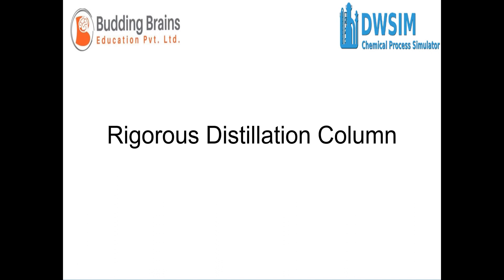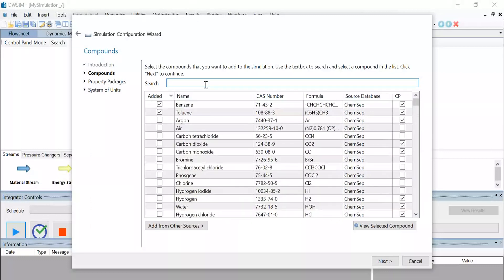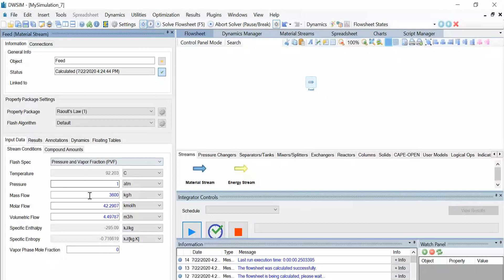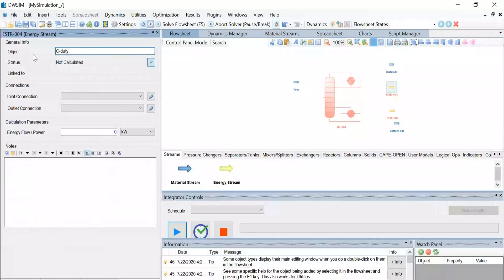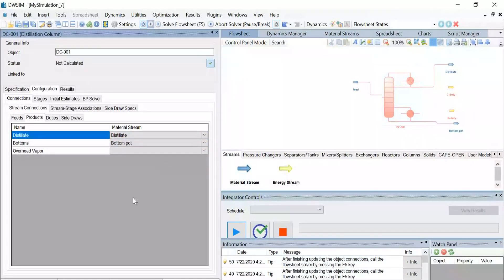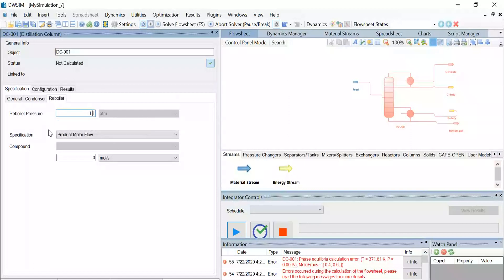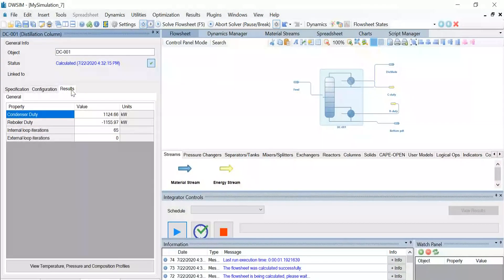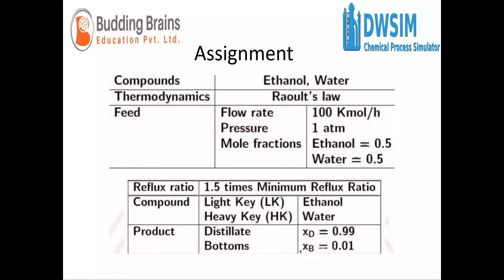Creating a Rigorous Distillation Column Simulation in DWSIM Software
Introduction on Process Simulation
Process simulation is used for the design, development, analysis, and optimization of technical processes such as: chemical plants, chemical processes, environmental systems, power stations, complex manufacturing operations, biological processes, and similar technical functions.

Process simulation is an important activity in process engineering covering the whole life cycle of a process, from research and development to conceptual design and plant operation.

Chemical process simulation aims to represent a process of chemical or physical transformation through a mathematic model that involves the calculation of mass and energy balances coupled with phase equilibrium and with transport and chemical kinetics equations. All this is made looking for the establishment (prediction) of the behavior of a process of known structure, in which some preliminary data of the equipment that compose the process are known.

Process simulation and optimization are of great importance for the design and operation of chemical manufacturing process as they can help improve productivity, performance and product quality in a reliable and economical manner.

The development of models for a better representation of real processes is the core of the further development of the simulation software. Model development is done on the chemical engineering side but also in control engineering and for the improvement of mathematical simulation techniques. Process simulation is therefore one of the few fields where scientists from chemistry, physics, computer science, mathematics, and several engineering fields work together.

A lot of efforts are made to develop new and improved models for the calculation of properties. This includes for example the description of

Thermo physical properties like vapour pressures, viscosities, caloric data, etc. of pure components and mixtures
Properties of different apparatuses like reactors, distillation columns, pumps, etc.
Chemical reactions and kinetics
Environmental and safety-related data
Two main different types of models can be distinguished:

Rather simple equations and correlations where parameters are fitted to experimental data.
Predictive methods where properties are estimated.
About DWSIM Software

DWSIM is able to simulate steady-state, vapor–liquid, vapor–liquid-liquid, solid–liquid and aqueous electrolyte equilibrium processes with the following Thermodynamic Models and Unit Operations:

Thermodynamic models: CoolProp, Peng–Robinson equation of state, Peng–Robinson-Strÿjek-Vera (PRSV2), Soave–Redlich–Kwong, Lee-Kesler, Lee-Kesler-Plöcker, UNIFAC(-LL), Modified UNIFAC (Dortmund), Modified UNIFAC (NIST), UNIQUAC, NRTL, Chao-Seader, Grayson-Streed, Extended UNIQUAC, Raoult’s Law, IAPWS-IF97 Steam Tables, IAPWS-08 Seawater, Black-Oil and Sour Water;
Unit operations: CAPE-OPEN Socket, Spreadsheet, Custom (IronPython Script), Mixer, Splitter, Separator, Pump, Compressor, Expander, Heater, Cooler, Valve, Pipe Segment, Shortcut Column, Heat exchanger, Reactors (Conversion, PFR, CSTR, Equilibrium and Gibbs), Distillation column, Simple, Refluxed and Reboiled Absorbers, Component Separator, Solids Separator, Continuous Cake Filter and Orifice plate;
Utilities: Binary Data Regression, Phase Envelope, Natural Gas Hydrates, Pure Component Properties, True Critical Point, PSV Sizing, Vessel Sizing, Spreadsheet and Petroleum Cold Flow Properties;
Tools: Hypothetical Component Generator, Bulk C7+/Distillation Curves Petroleum Characterization, Petroleum Assay Manager, Reactions Manager and Compound Creator;
Process Analysis and Optimization: Sensitivity Analysis Utility, Multivariate Optimizer with bound constraints;
Extras: Support for Runtime Python Scripts, Plugins and CAPE-OPEN Flowsheet Monitoring Objects.